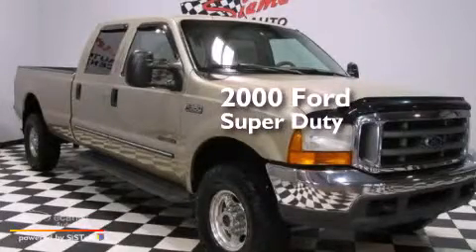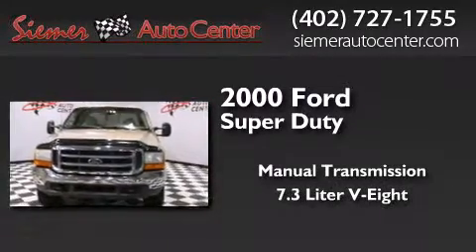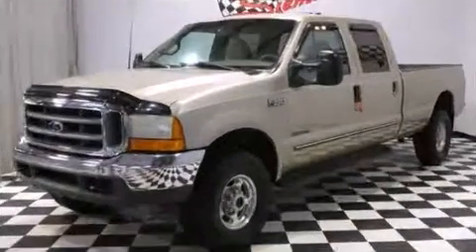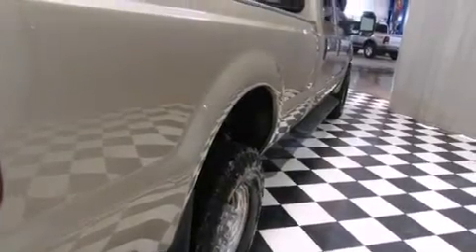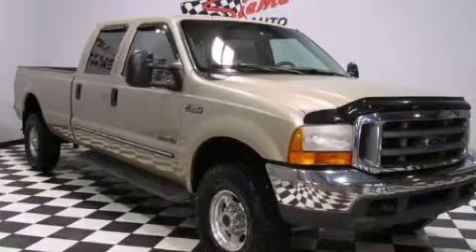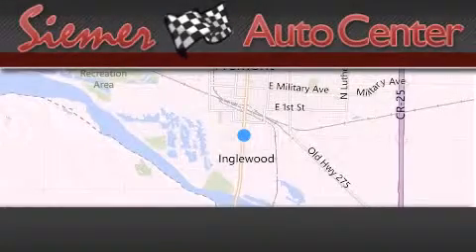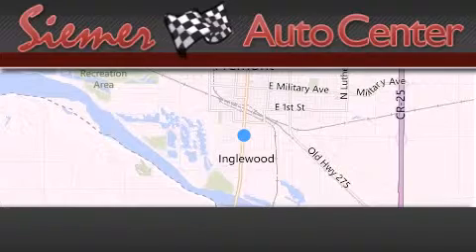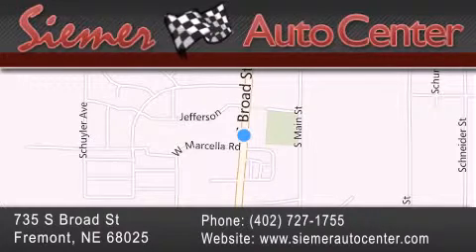Used 2000 Ford Super Duty Fremont NE 68025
We have been honored to serve the Fremont NE area , we promise that your experience at our dealership will exceed your expectations ! Year : 2000 Make : Ford Model : Super Duty Engine : 7.3L DI V8 Turbo-Diesel Engine Trans . : Manual Exterior : Gold Miles : 184,799 Interior : Tan Stock : c1085a Siemer Auto Center 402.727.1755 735 S. Broad St Fremont , NE 68025